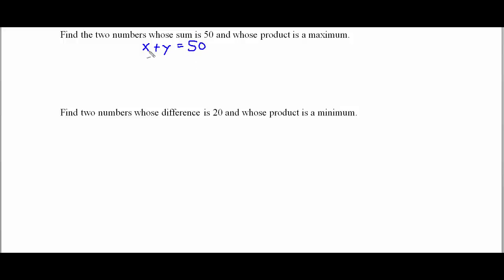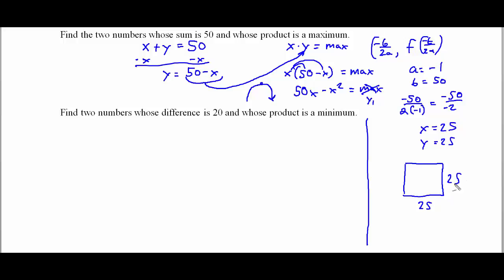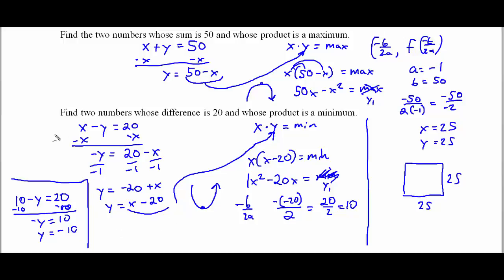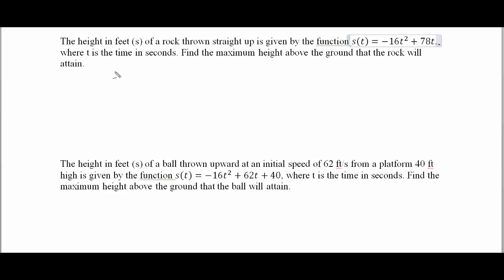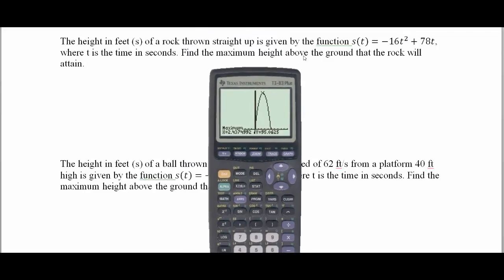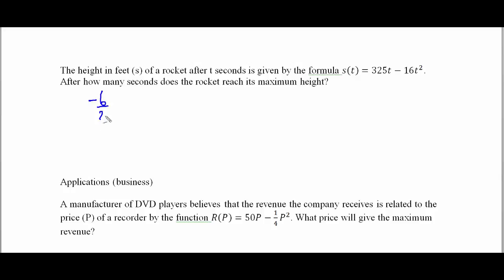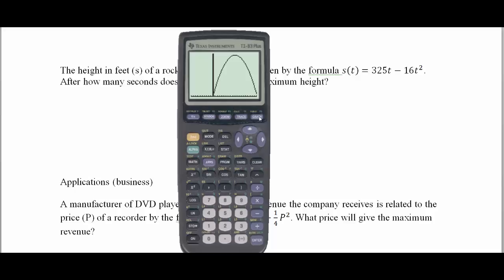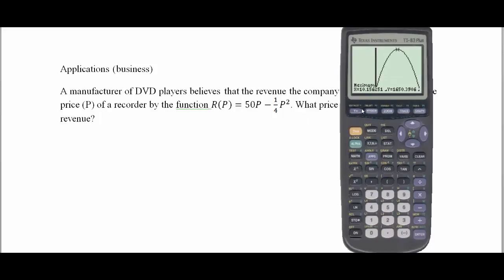KCC - Story Problems with Quadratics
Story Problems with Quadratics